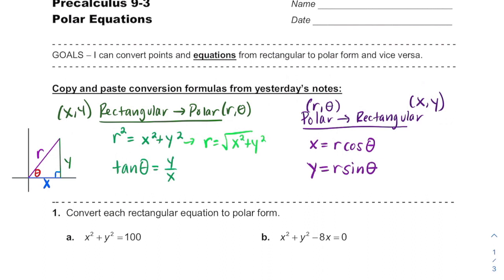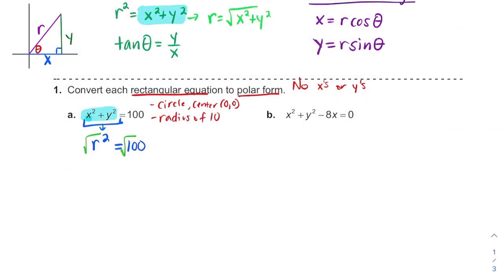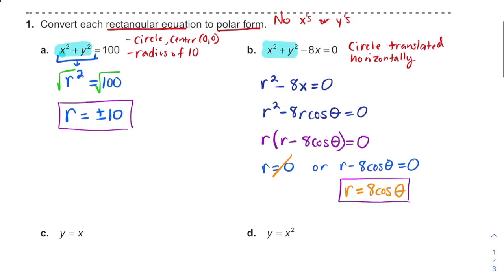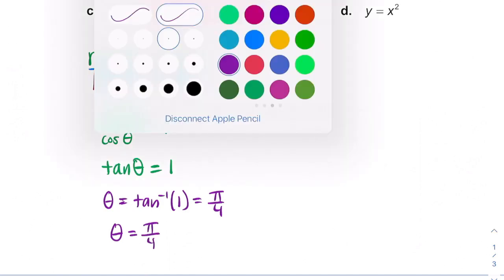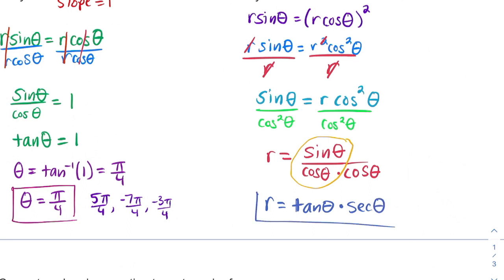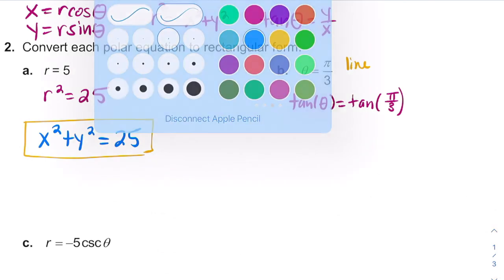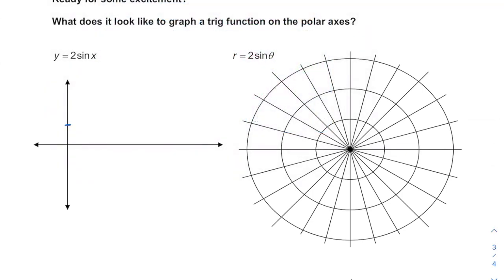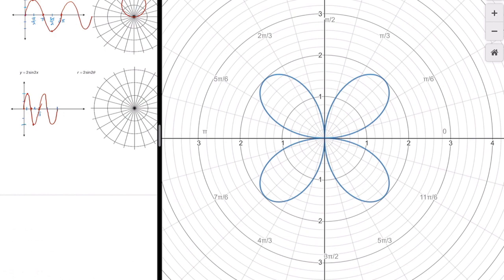Precalc 9.3 Guided Notes - Polar Equations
Chapter 9 - Polar Graphing & Equations